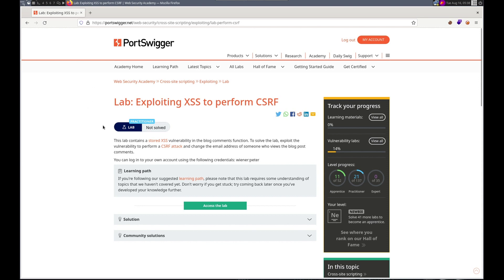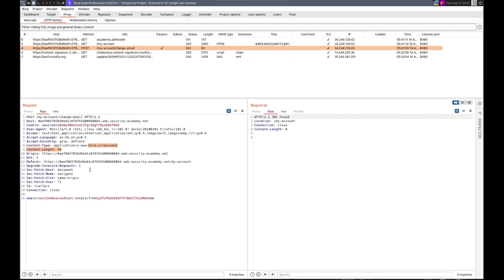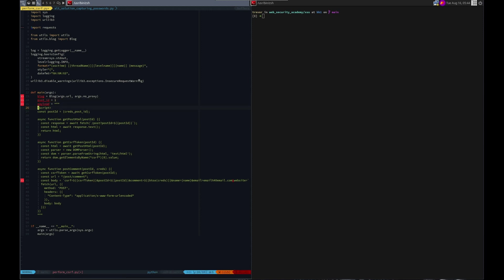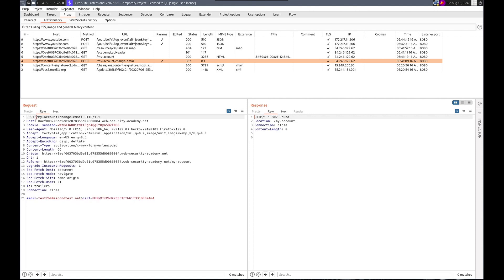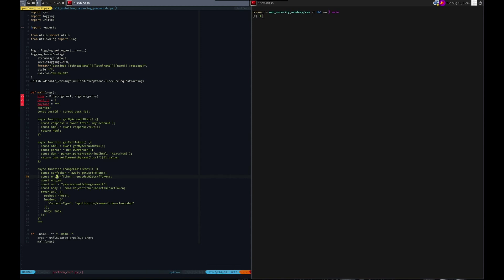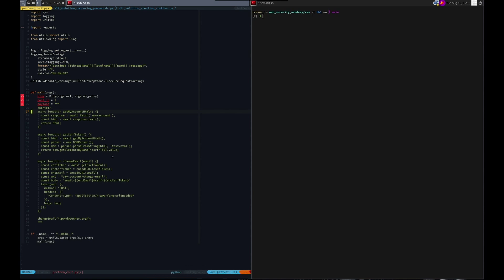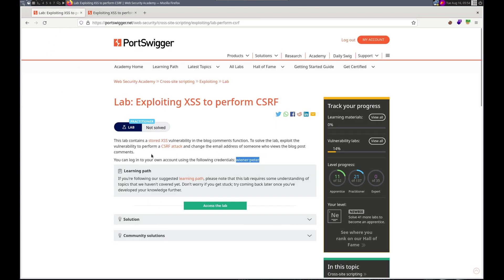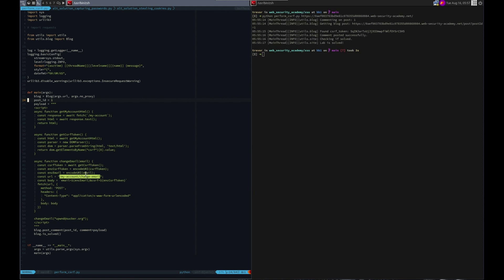Web Security Academy | XSS | 16 - Exploiting XSS to Perform CSRF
In this video we perform a CSRF attack using XSS to solve one of PortSwigger's Web Security Academy labs.